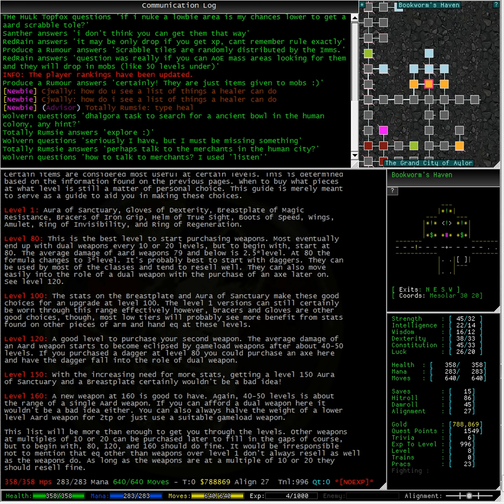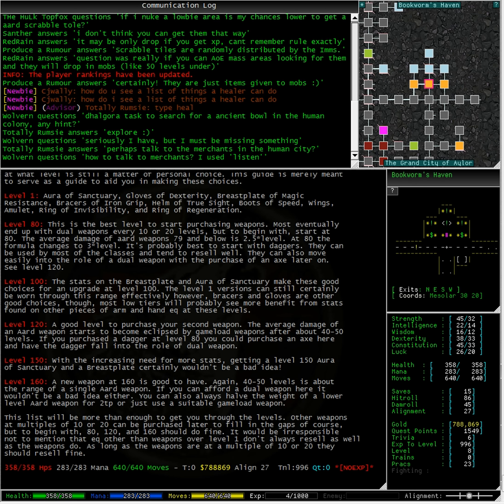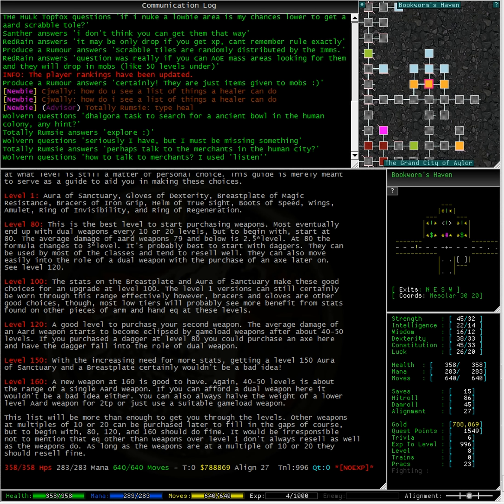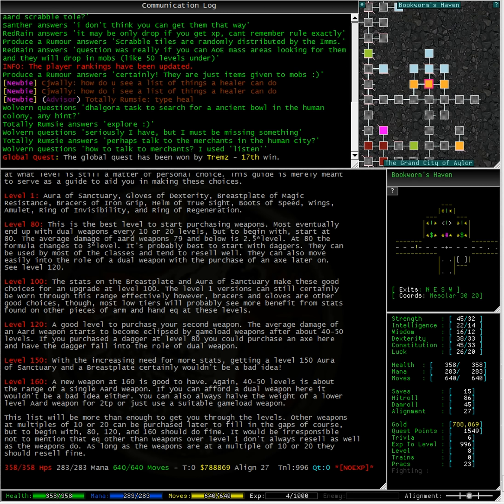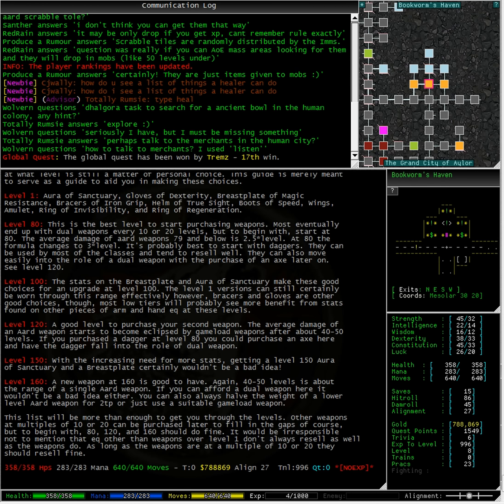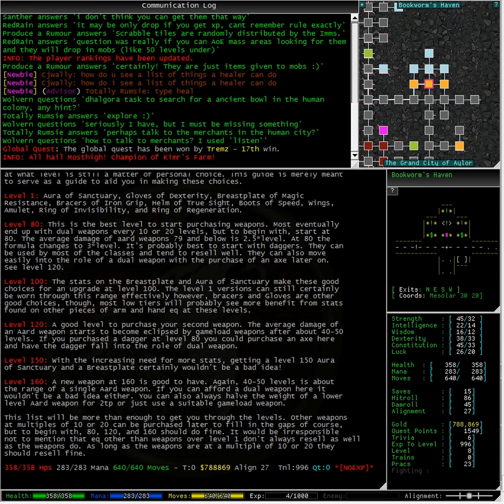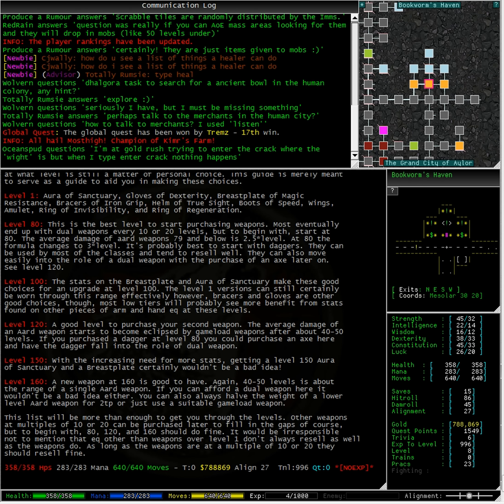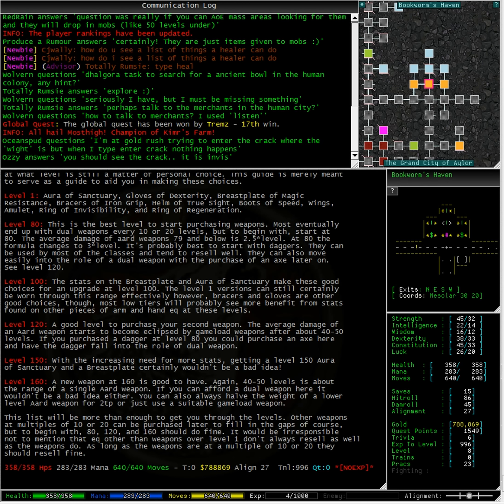*The AardGear Buying Guide* Page Four - By the level - Aardwolf MUD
This video is a short tutorial on Quest Equipment in Aardwolf MUD. We take a look at the AardGear guide and go through it, page by page. This is page four.